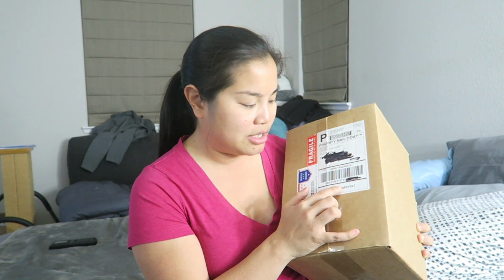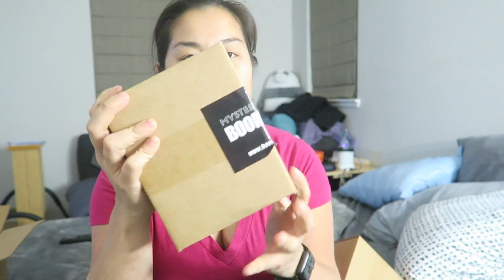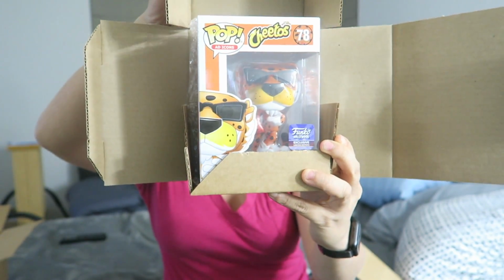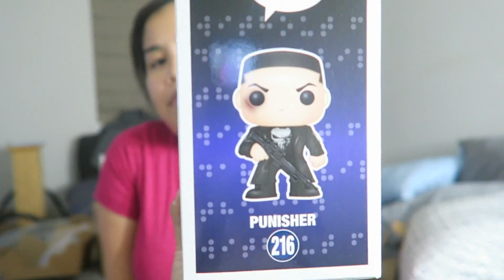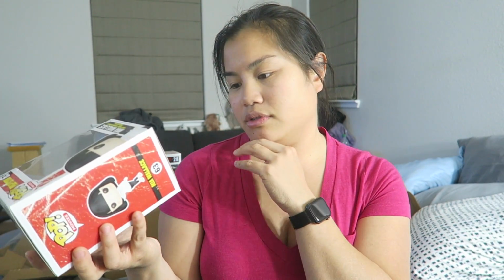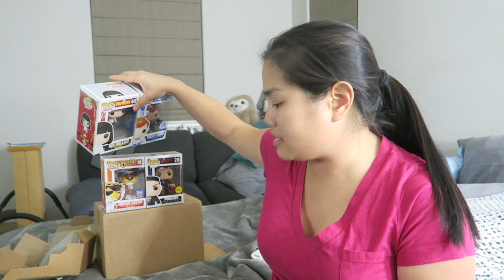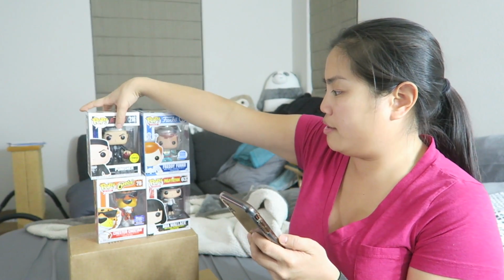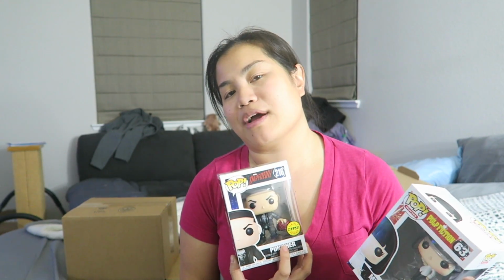Boom Loot Vaulted and Exclusives Funko Mystery Unboxing x2 - [Volume 7]